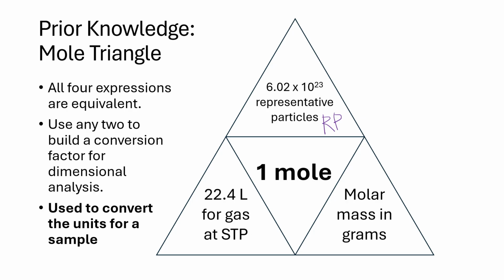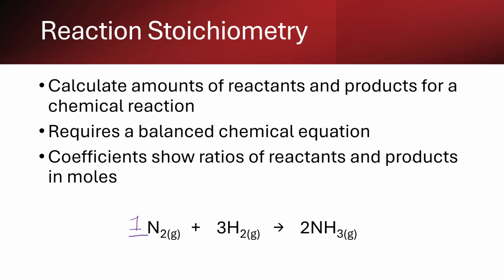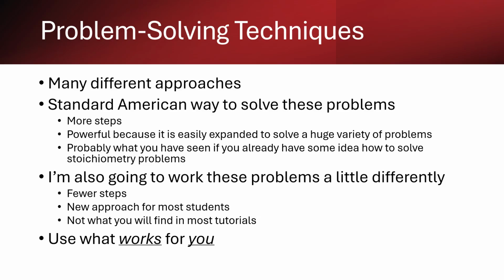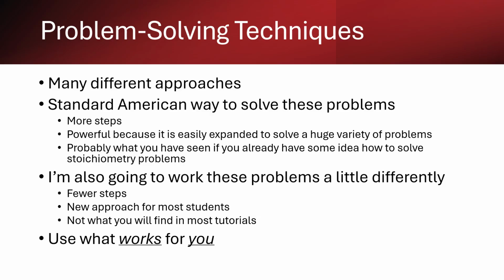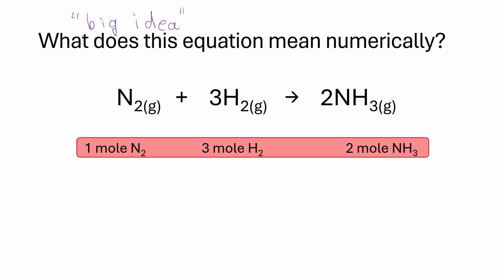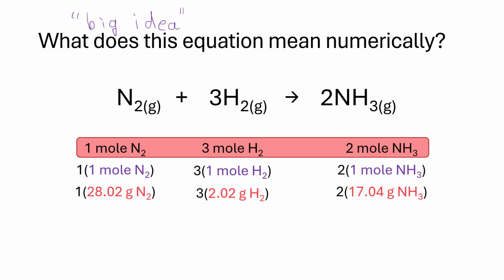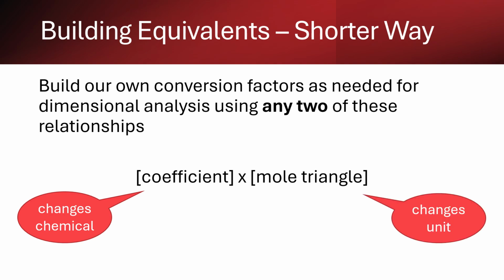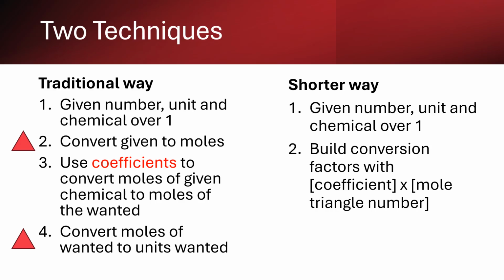Reaction Stoichiometry 1 Overview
An overview of two approaches to solving stoichiometry problems involving grams, moles, representative particles or liters of a gas at STP.